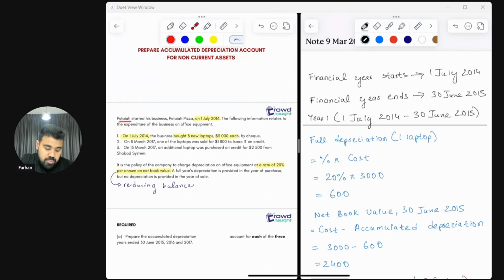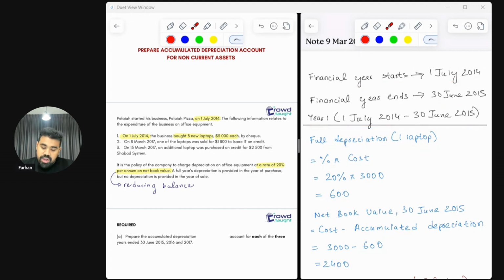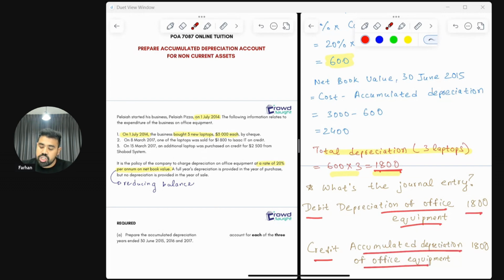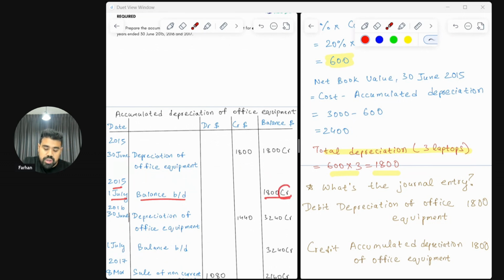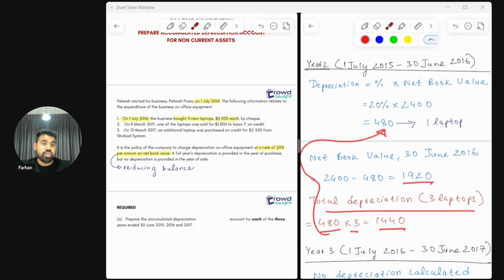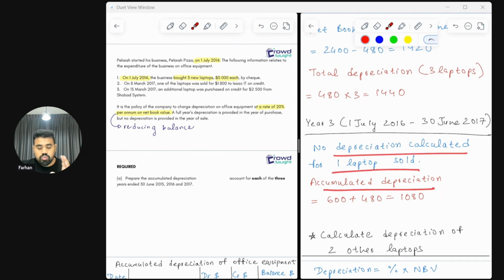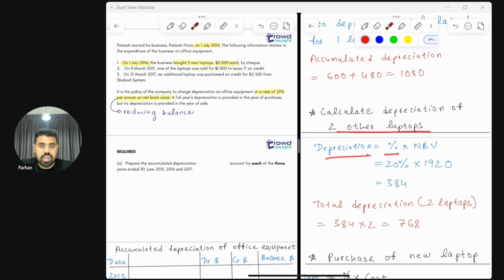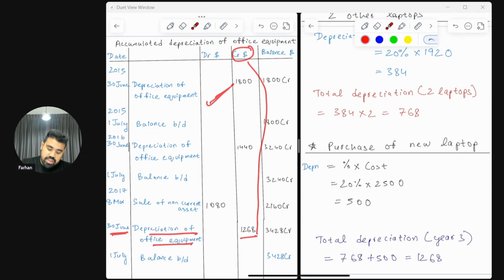Singapore POA Tuition7087| Accumulated Depreciation Account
In this video for POA O Level Tuition, we are preparing the accumulated depreciation account for a business for three financial years.